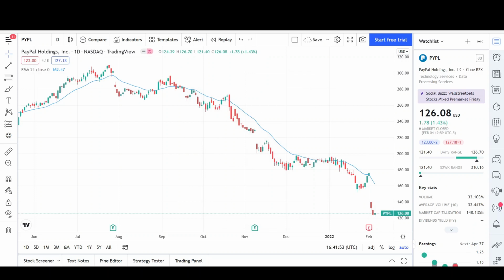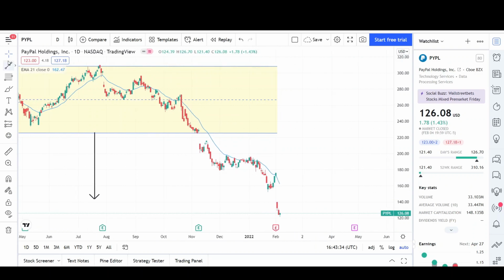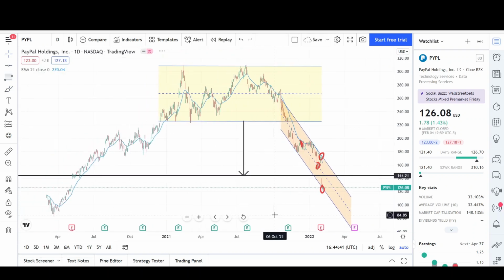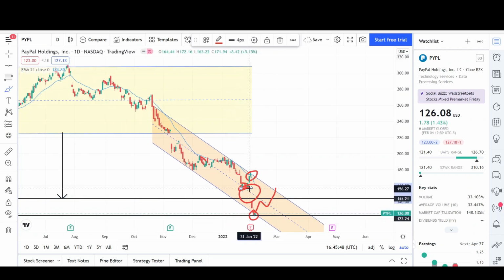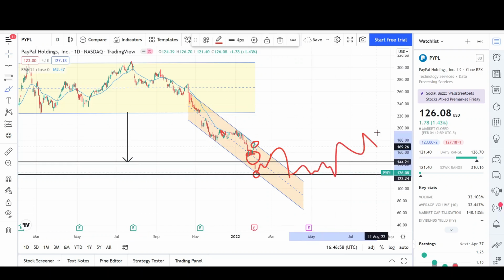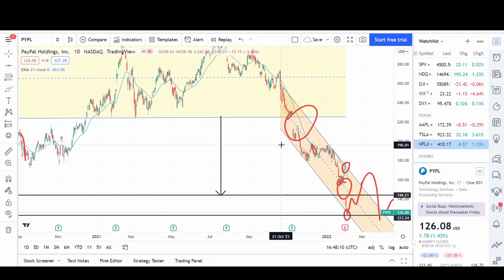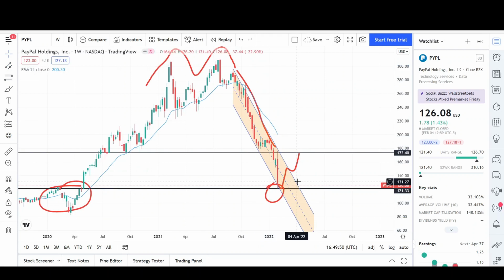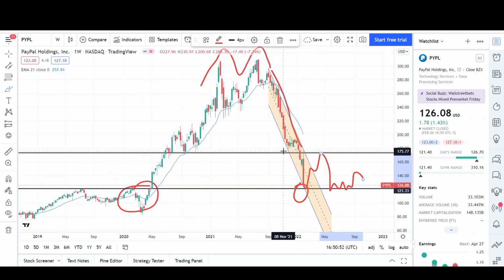PAYPAL STOCK CRASH (PYPL) | Price Predictions Using Technical Analysis.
Hello YouTube❗,